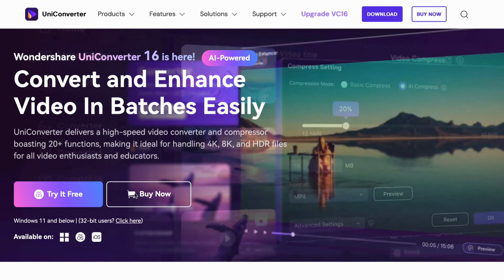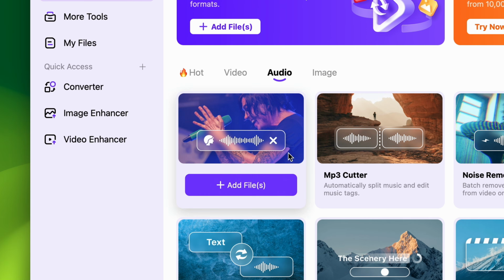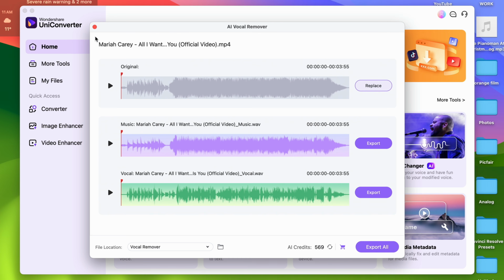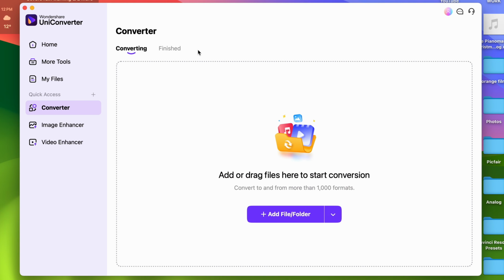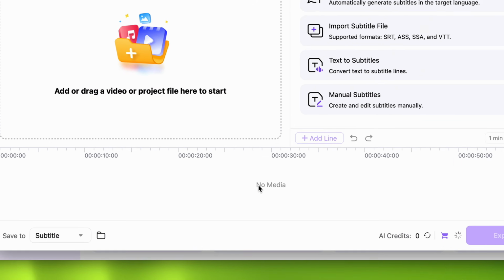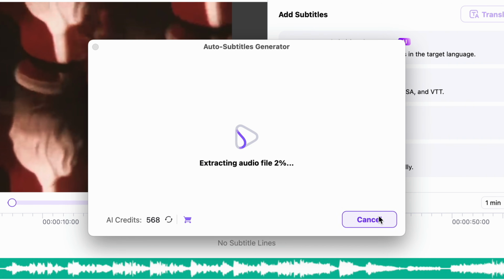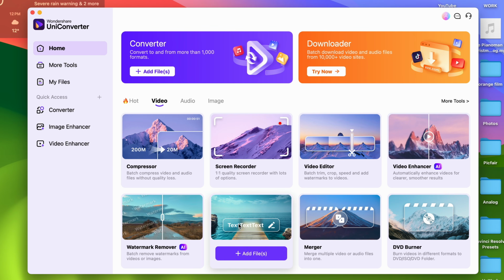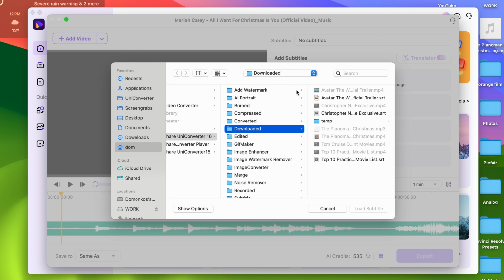Make a CHRISTMAS Karaoke Video in Minutes Using Uniconverter Audio Tool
Most songs have karaoke videos, but some don’t so let me show you how can you remove the vocals from the original song and create your own karaoke version!

⌚ Timestamps
0:00 - Intro
0:43 - Why we need to remove vocal from a song
1.To make a cover for a song
2.To make Remix as a DJ
3. For video editing
2:09 -How to remove vocal from a song with UniConverter
3:26  - Wrap up